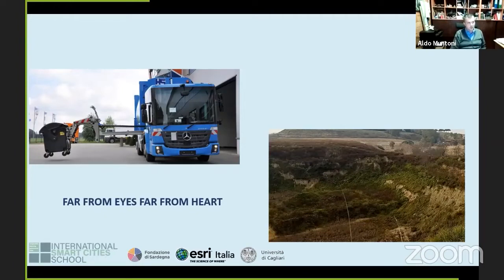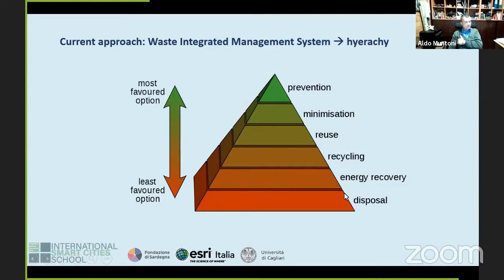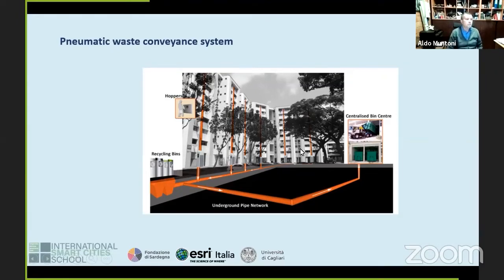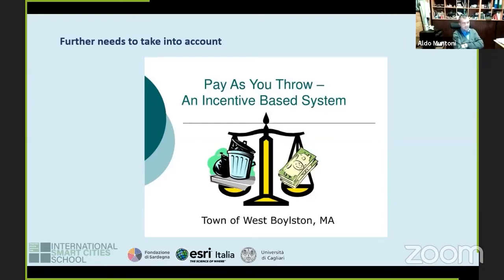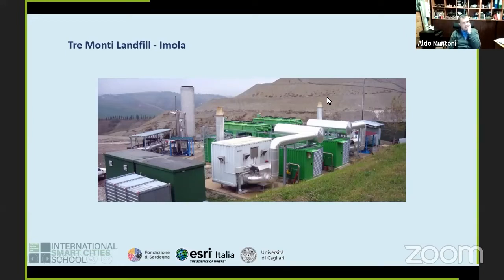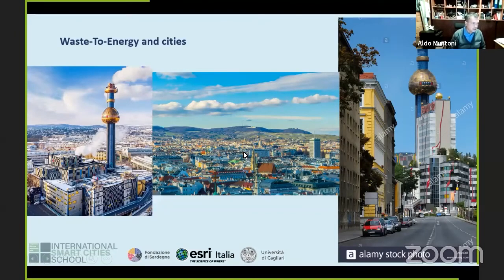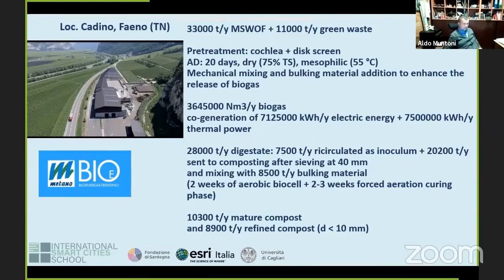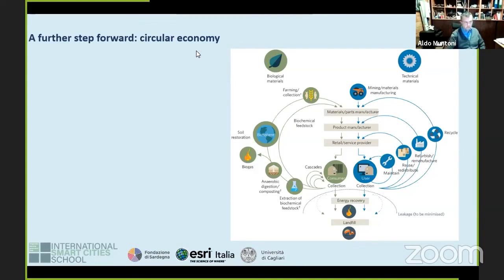A. Muntoni - Options for energy recovery from waste.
Lezione tenuta da Aldo Muntoni - Università di Cagliari - alla International Smart Cities School ed. 2020